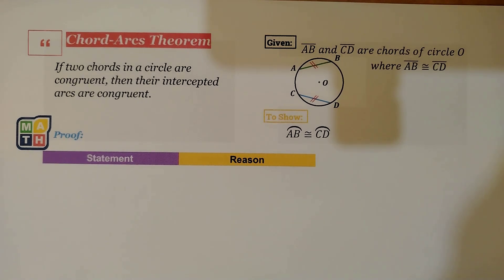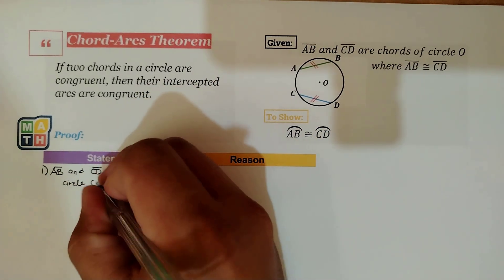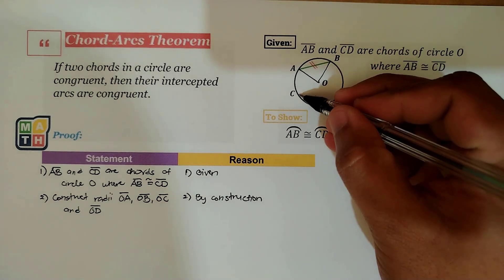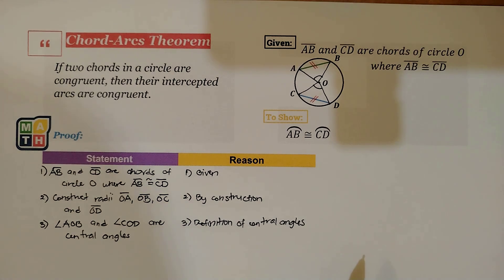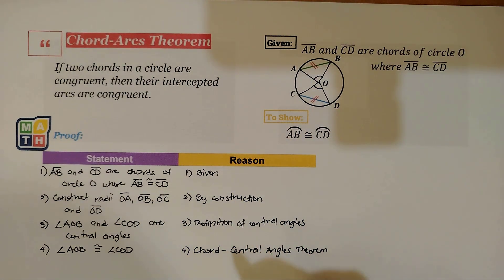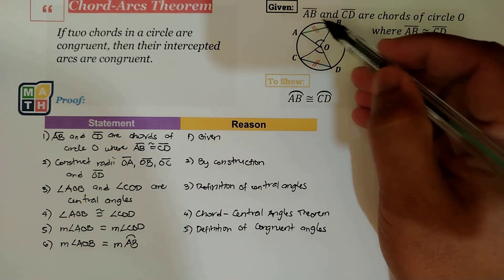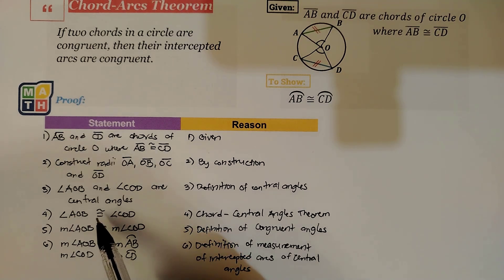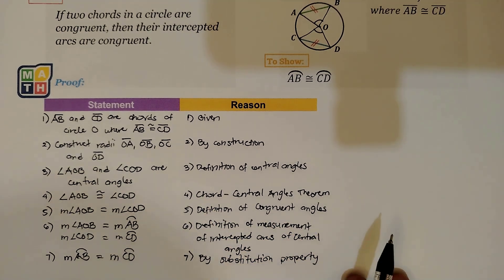Chord-Arcs Theorem Proof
This video contains one of the possible ways to prove the Chord-Arcs Theorem. The proof presented may be shortened if necessary.

The proof is made so that students be guided by what made such Theorems true and that students be free to use them in establishing other important geometrical relationships. The sole purpose of the videos is to make the audience aware that before we can use any Theorem in Geometry, we must be able to show its truth value.

1. Document Template was exported from MS PowerPoint and created in MS Word.
2. PPT Template (Lysander) was made free and available by Jayden Smith.
3. Background music was made free and available by Alec Koff.
4. Video editing was done through Camtasia 2019.